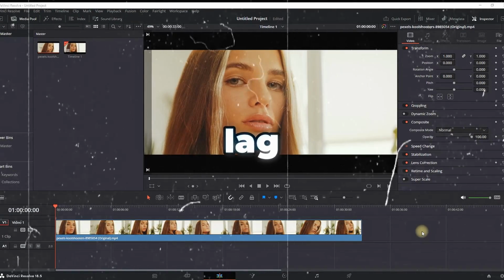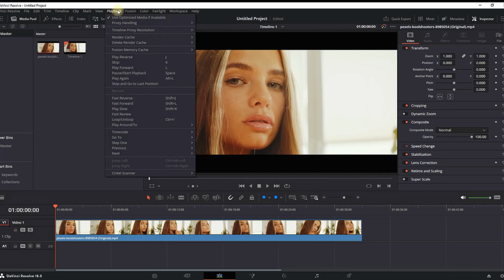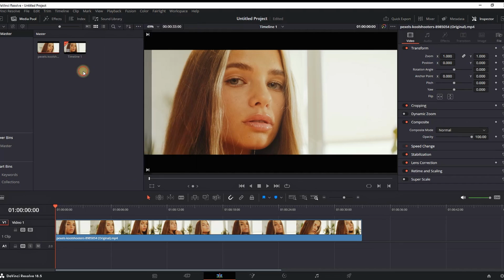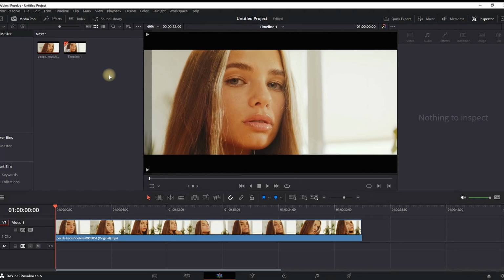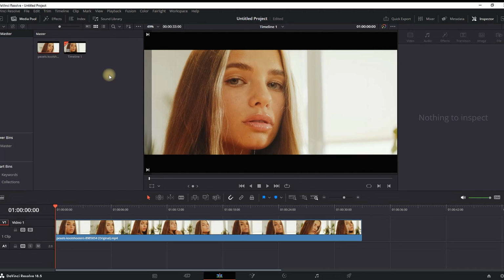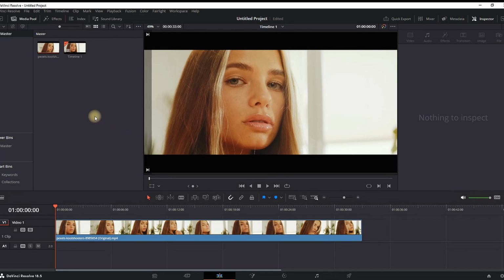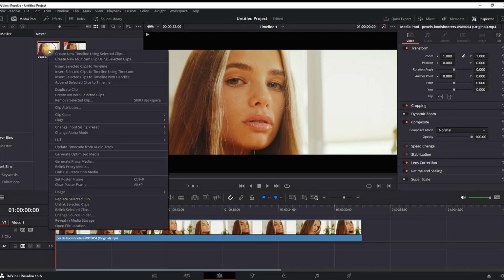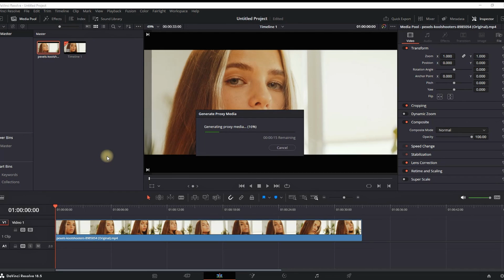How To FIX LAG In Davinci Resolve 19 Tutorial (3 Ways)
video editor
video editing